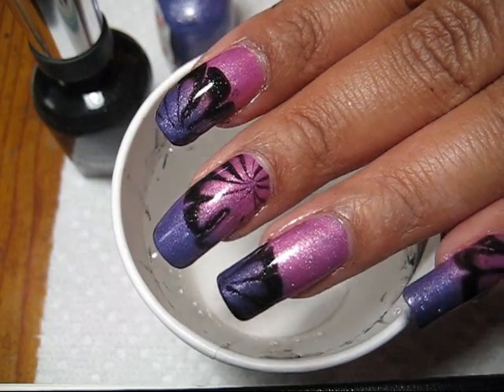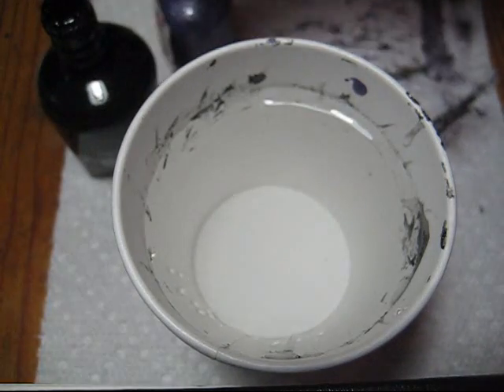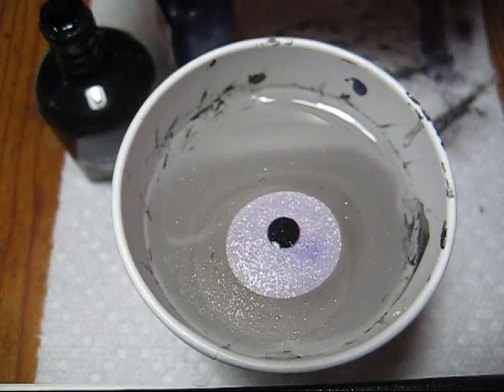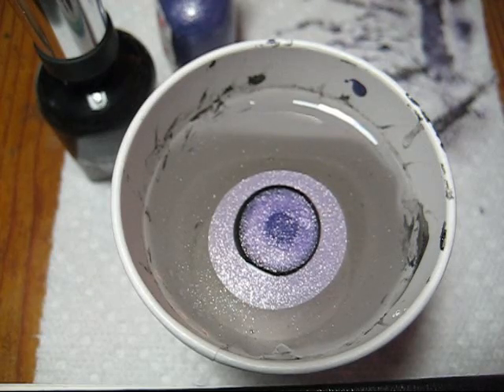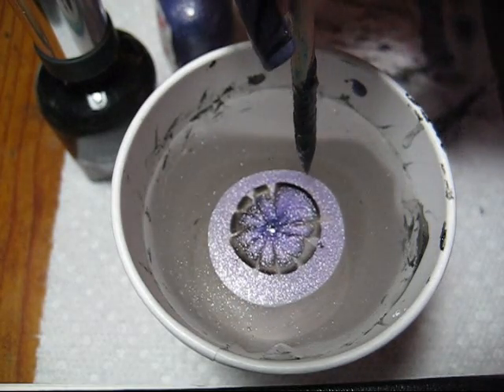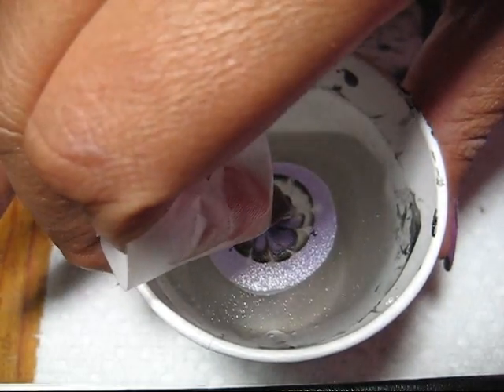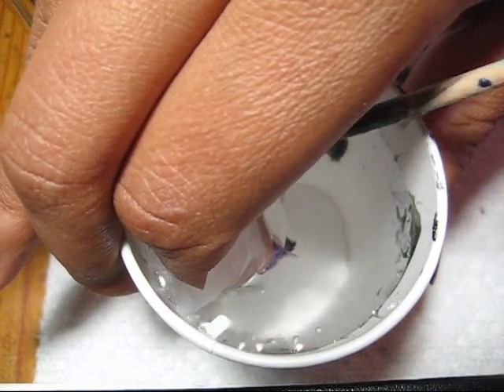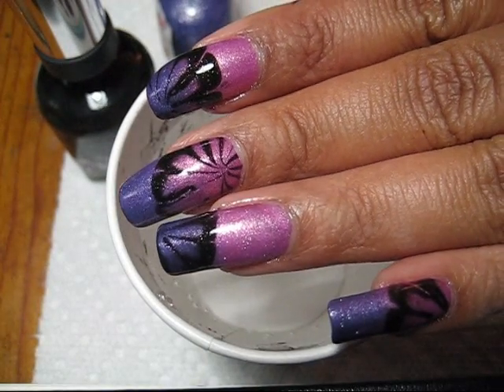Purple & Pink Mood Polish Water Marble Nail Art Tutorial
Today I'll show you how to do this water marble using color changing mood polish.  ▼Products used linked below!▼

-Base coat of your choice
-Sally Hansen - Midnight in NY
-Claire's Mood Polish Calm/Wild
-Seche Vite Fast Dry Top Coat
-5 oz paper cup
-Room temperature filtered water
-(Optional) Simply Peel or Liquid Latex or Tape
-(Optional) Tweezers